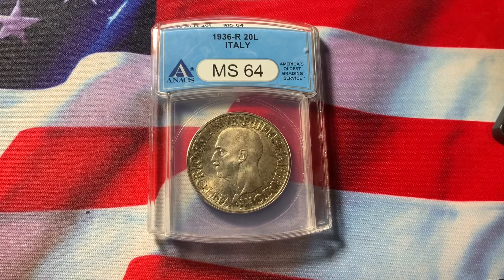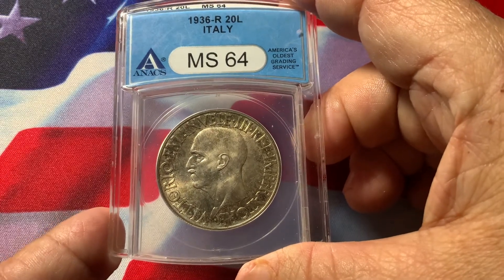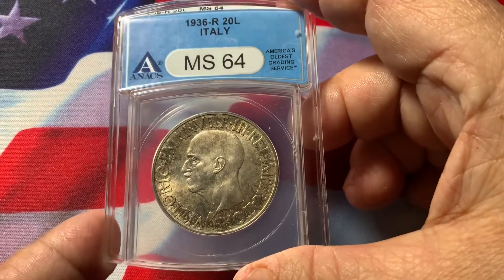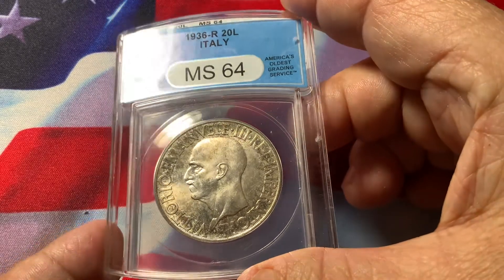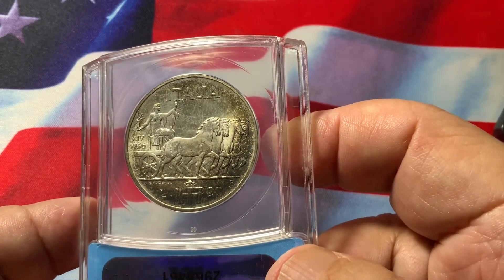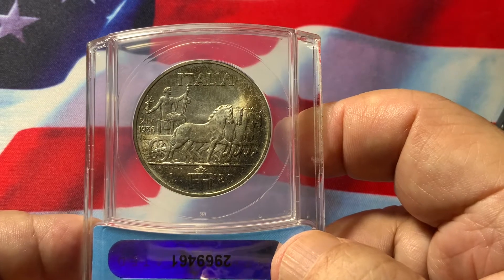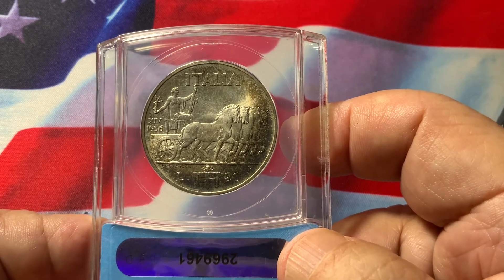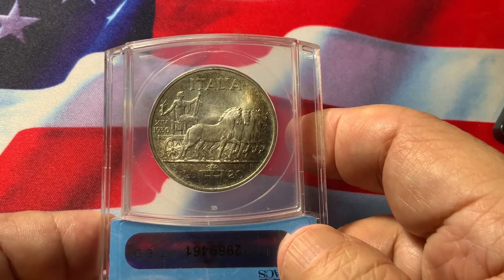World Coins Italy 1936 20 Lire Rare